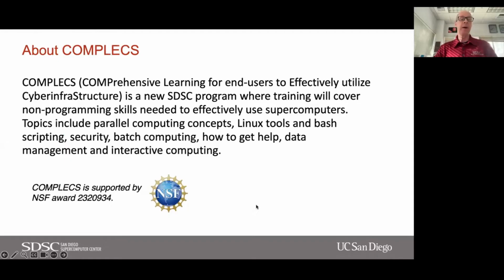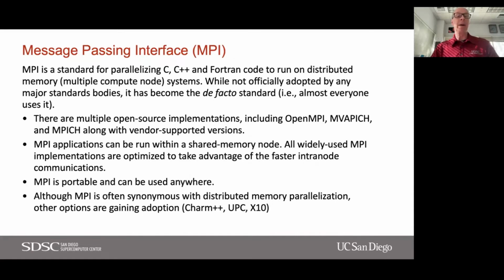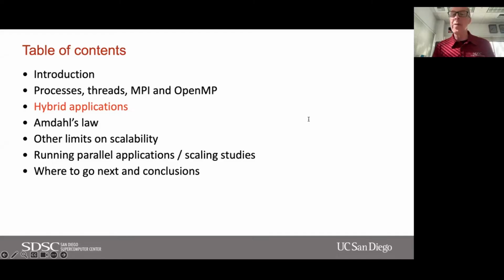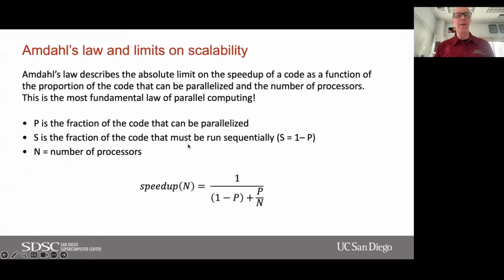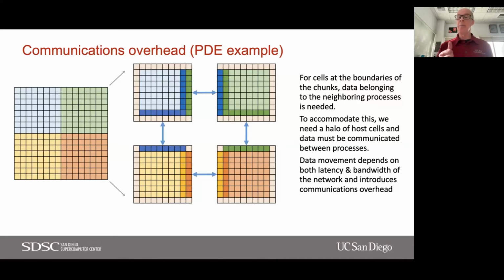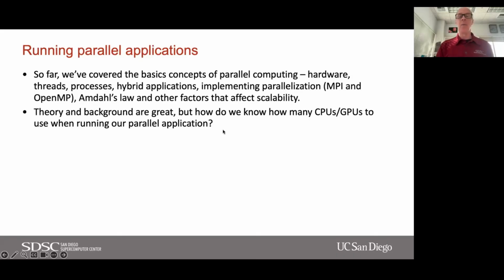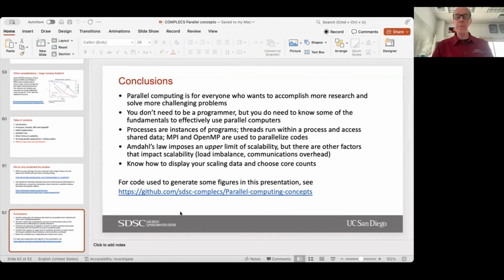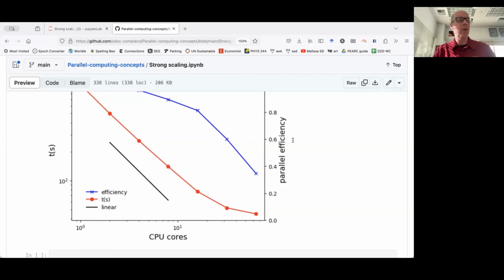Parallel Computing Concepts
SDSC hosted webinar on "Parallel Computing Concepts" presented by Robert Sinkovits, Director of Education and Training, SDSC, UC San Diego.

All users of advanced cyberinfrastructure, whether they develop their own software or use 3rd party applications, should understand fundamental parallel computing concepts. In this webinar we cover supercomputer architectures, the differences between threads and processes, implementations of parallelism (e.g., OpenMP and MPI), strong and weak scaling, limitations on scalability (Amdahl’s and Gustafson’s Laws) and benchmarking. We also discuss how to choose the appropriate number of compute cores or nodes when running your applications and, when appropriate, the best balance between threads and processes. This webinar does not assume any programming experience and is suited for a wide audience, including current and prospective users of parallel computers, anyone who expects to write a proposal for computer time or those who are simply curious about parallel computing.

Instructor
Robert Sinkovits, Director of Education and Training, SDSC
Dr. Sinkovits leads the education and training efforts at the San Diego Supercomputer Center, where he has been a computational scientist for more than 25 years. He has collaborated with researchers spanning many fields including physics, chemistry, astronomy, structural biology, finance, ecology, climate, immunology, and the social sciences, always with an emphasis on making the most effective use of high-performance computing resources. Dr. Sinkovits is the PI for the COMPLECS CyberTraining project and co-PI for the Voyager and Expanse supercomputer awards.